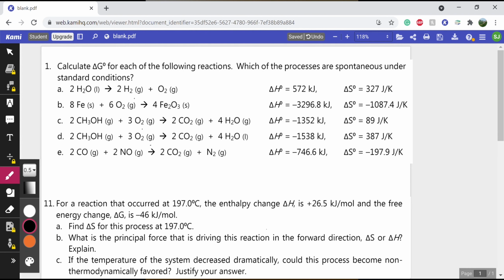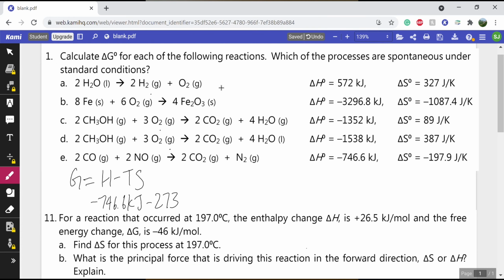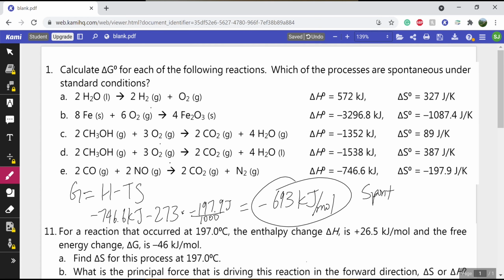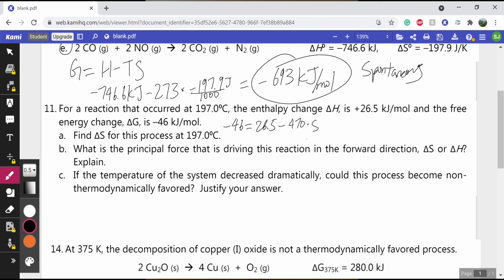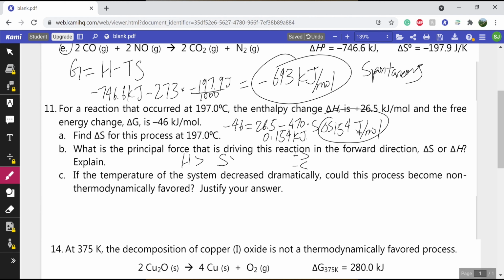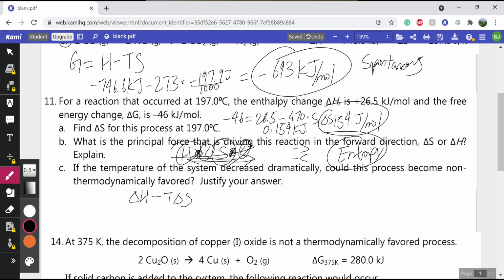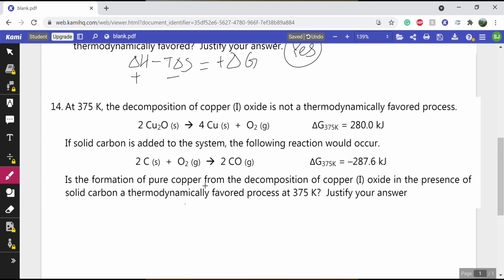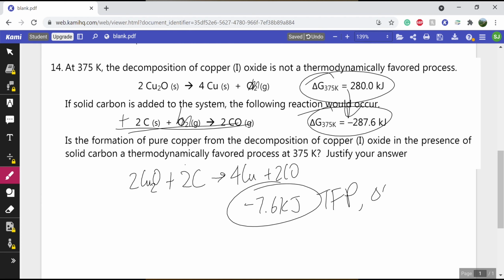U14V13 Gibbs Free Energy practice problems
Hi, in this video, we'll be doing some practice problems with Gibbs free energy and also learn to determine whether enthalpy or entropy is the driving force of a reaction.